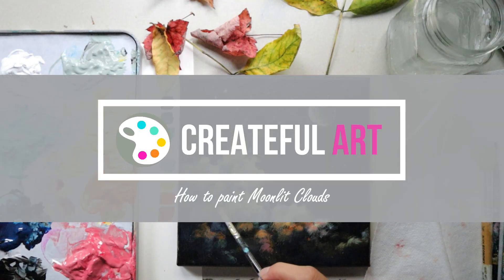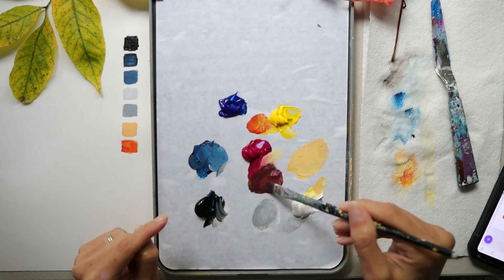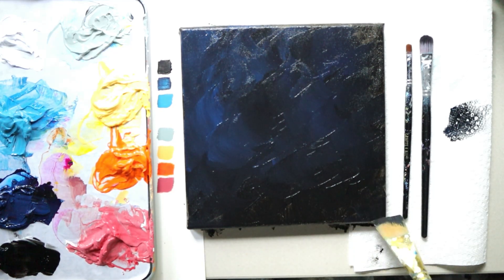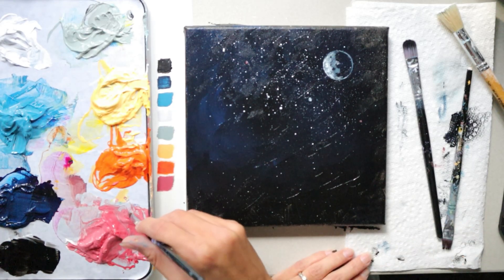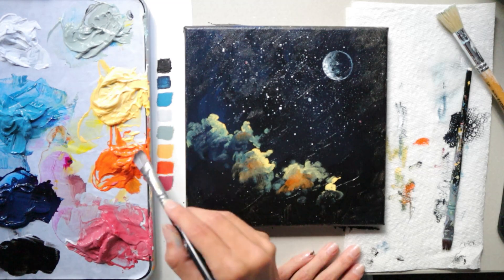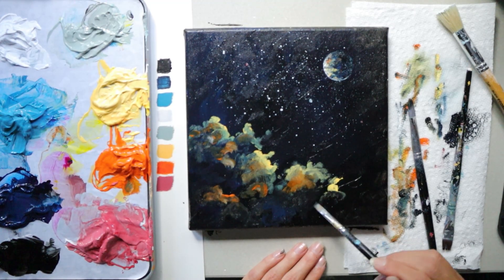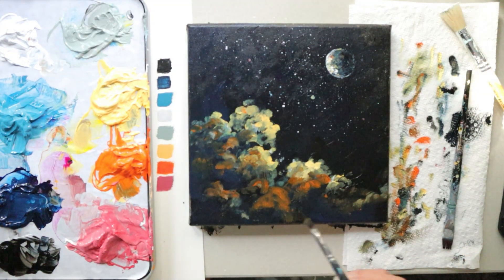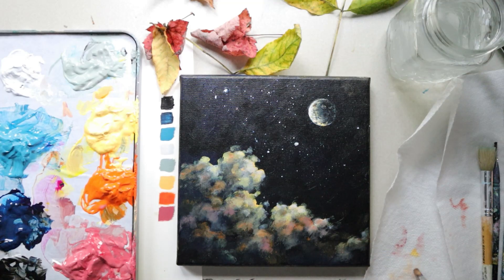How to Paint Moon and Clouds / Acrylic Painting / Step-by-Step Tutorial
Learn how to paint a night sky with clouds and a moon with artist Ashley Krieger. This is so relaxing to paint! I hope you enjoy this night sky acrylic painting as much as I did! This step-by-step tutorial is perfect for beginners and all levels of painters. Share your finished painting with me on Instagram or Pinterest @createfulart. Have fun painting!

Before we get started check out the special links to supplies I used, reference photos, and anything else you may want to use to get started below.

1. Paint Brushes and wash brushes 1/2" flat, 1 detail, 6-8 round, 1" wash
2. Acrylic Paints
The paint colors I use include: (just 5 colors!) Quinacridone Magenta, Pthalocyan Blue, Cadmium Yellow, Titanium White, and Ivory Black.
3. Watercolor Paper or Panels 8x8" recommended for easy framing.
4. My PALETTE (Colors don't dry out!)
5. Water
6. Paper Towels
7. Round object to trace around for the moon.

Artist's Story: My name is Ashley Krieger and I sold our house, got an RV, and became a traveling artist. I travel with my family of five and homeschool my kids. We have been to all 50 states! We love our adventurous life. You may find me sharing some of this adventure on my channel. I began to teach and sell art in 2006, loved it, and decided to take lessons online.  Here I can teach you how to paint - the skills you need, offer you inspiration, and encourage you to be creative.

This painting and design are protected from being used without written permission for commercial purposes.